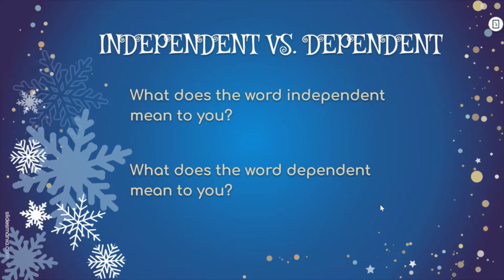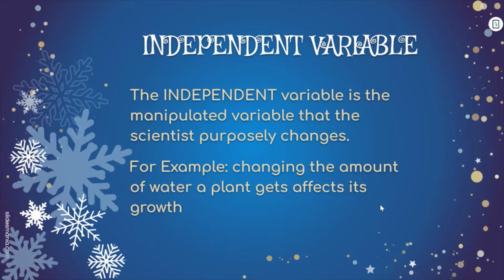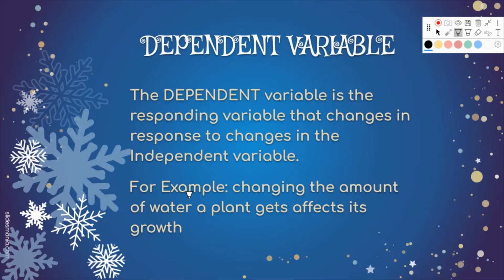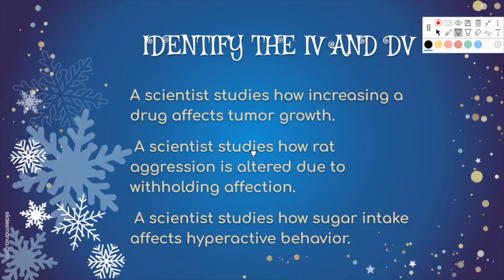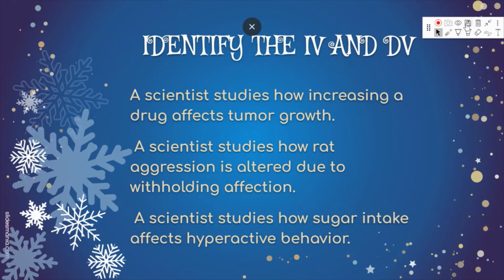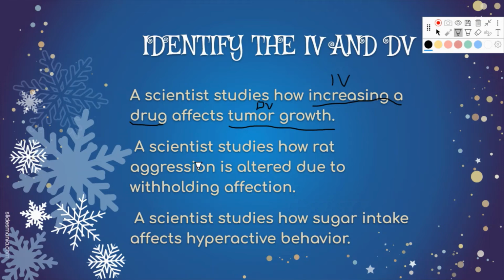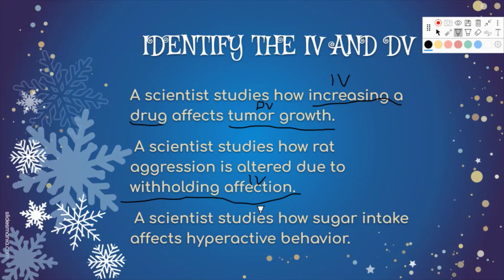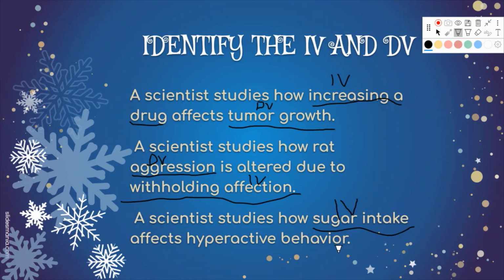Graphing the Independent & Dependent Variable 1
In this playlist, I explain how to identify the independent and dependent variables. I also explain how to identify the x-axis and the y-axis and where the independent and dependent variables belong on the graph. The difference between bar graphs and line graphs is also mentioned.